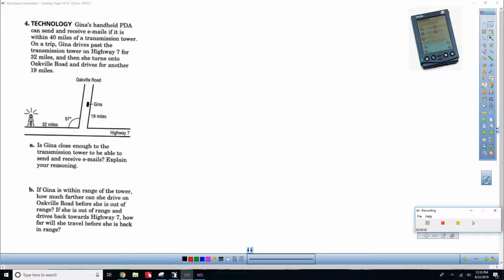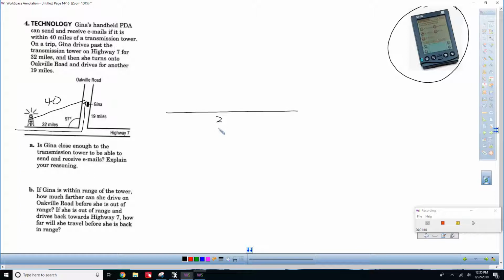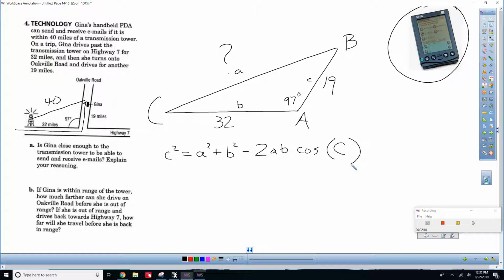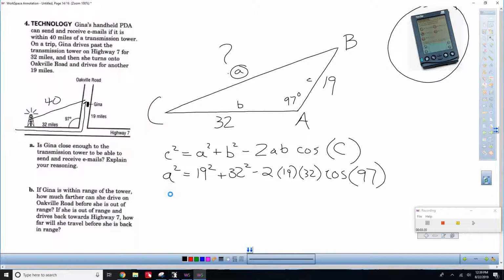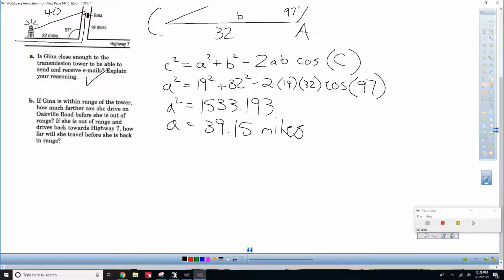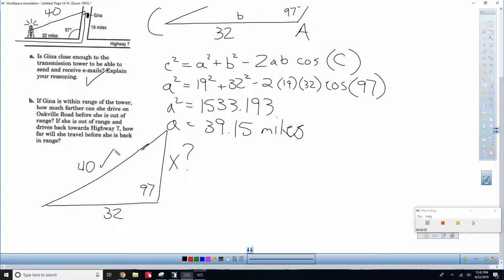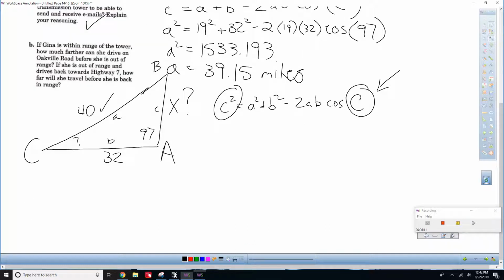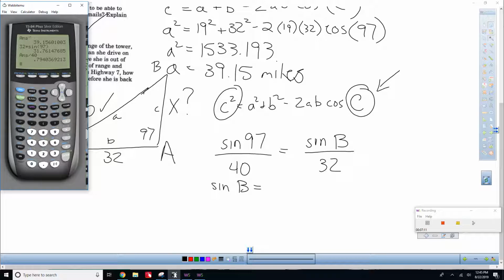dtc precalc Unit1 13 5 4